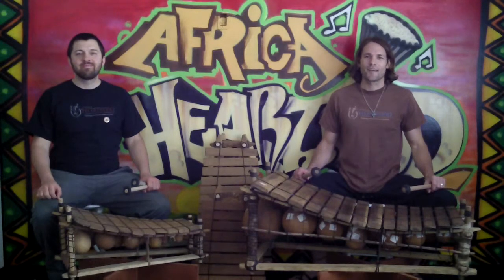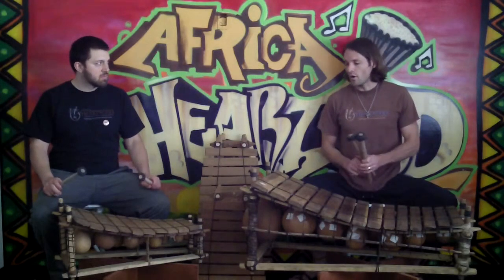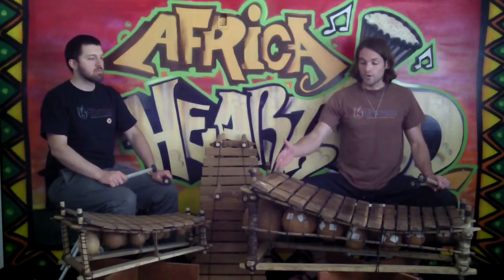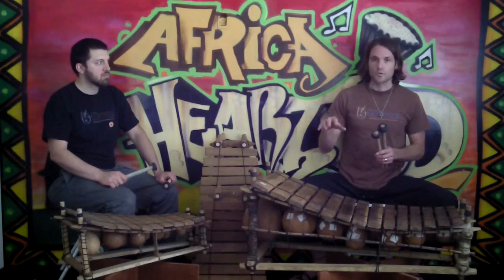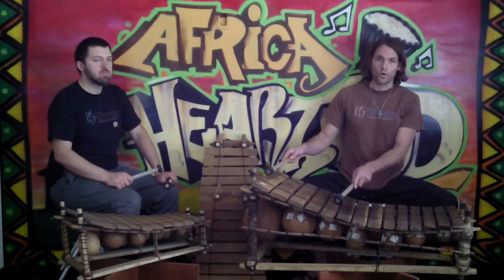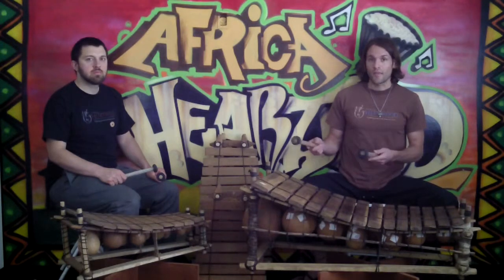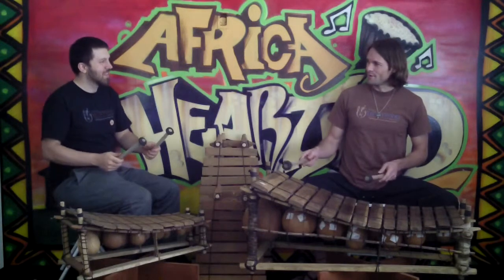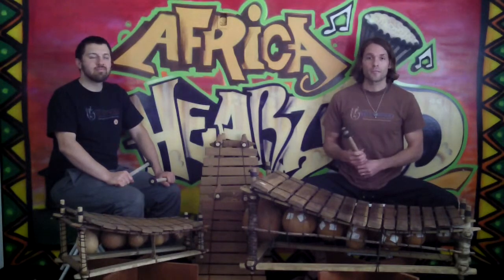Classical Heartwood Ghana Gyli Demonstration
The Classical Heartwood Ghana Gyli (JEE-lee) series from Africa Heartwood Project offer a wide selection of beautifully made, great sounding marimbas, perfect for percussive improvisation. Hand-crafted in the style of northern Ghana and Burkina Faso, the Classical Heartwood Ghana Gyli is built from timber, dried hardwood, goat skin, gourds, and rope. The sound quality is very rich and tonal, earthy and organic. The gyli is similar to the West African balafon, and is part of the xylophone and marimba family of idiophones. This xylophone features:
-C Pentatonic tuning with allowance for +/- a quarter-tone
-Heat dried keys to help maintain tonality and prevent cracking
-Solid frame construction using hardwood, leather, and rope
-Gourds under each blade to amplify and sustain sound
-Low notes rake upward to allow room for larger gourds
-Two recycled tire-rubber mallets included with each balafon
-The purchase of this product sustains livelihoods for cultural artisans in West Africa.